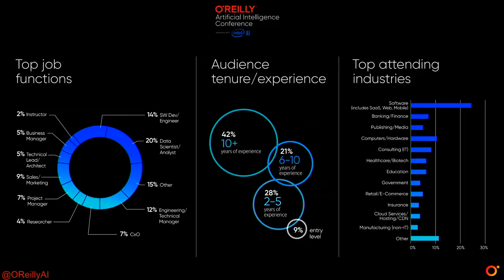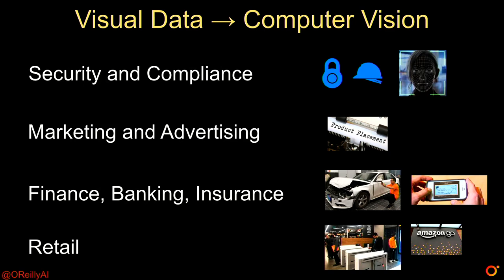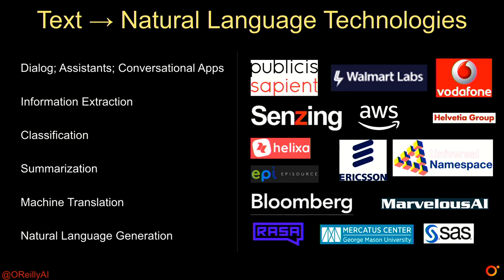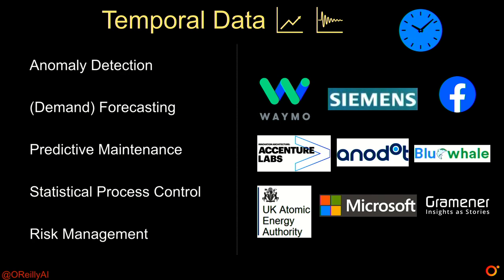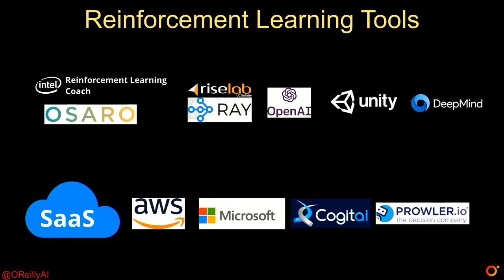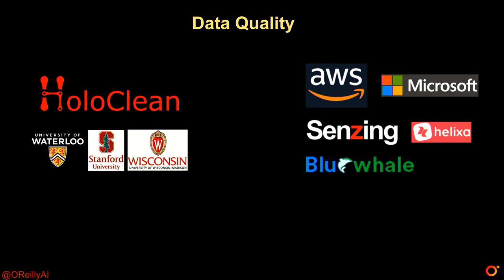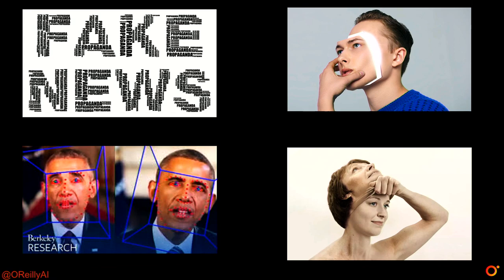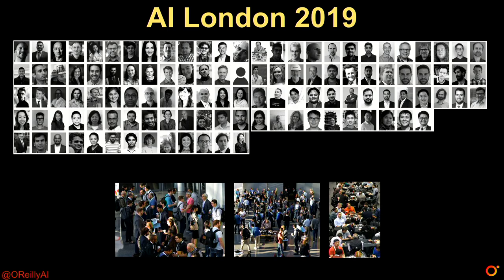Building and deploying AI applications and systems at scale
Ben Lorica (O'Reilly), Roger Chen (Computable)

Ben Lorica
O'Reilly

Ben Lorica is the chief data scientist at O’Reilly. Ben has applied business intelligence, data mining, machine learning, and statistical analysis in a variety of settings, including direct marketing, consumer and market research, targeted advertising, text mining, and financial engineering. His background includes stints with an investment management company, internet startups, and financial services.

Roger Chen
Computable

Roger Chen is cofounder and CEO of Computable and program chair for the O’Reilly Artificial Intelligence Conference. Previously, he was a principal at O’Reilly AlphaTech Ventures (OATV), where he invested in and worked with early-stage startups primarily in the realm of data, machine learning, and robotics. Roger has a deep and hands-on history with technology. Before startups and venture capital, he was an engineer at Oracle, EMC, and Vicor. He also developed novel nanoscale and quantum optics technology as a PhD researcher at UC Berkeley. Roger holds a BS from Boston University and a PhD from UC Berkeley, both in electrical engineering.